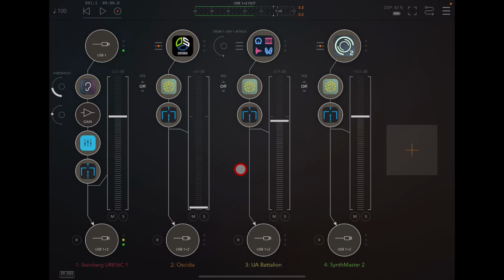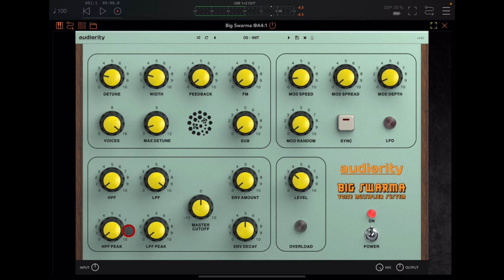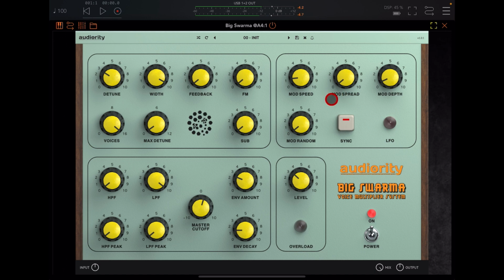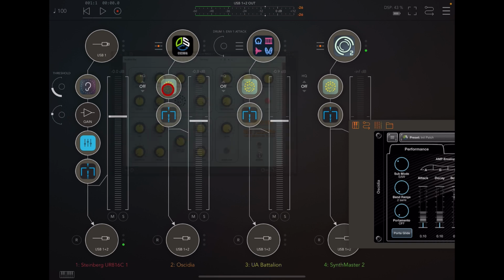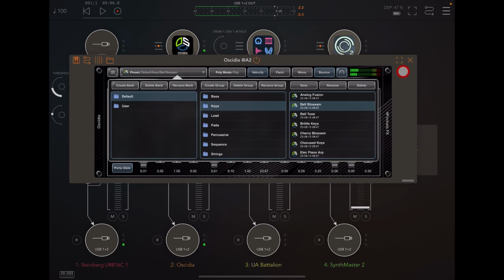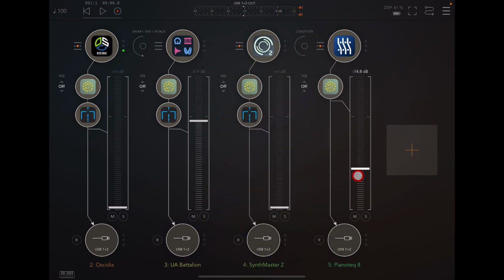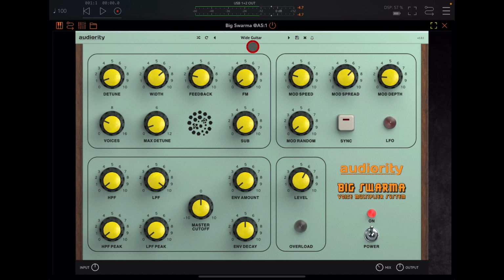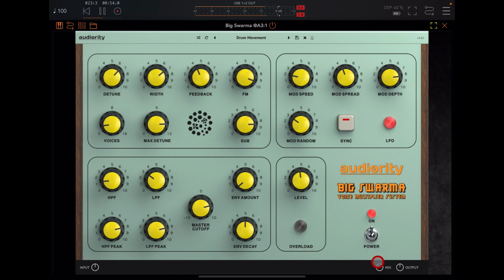Big Swarma - AUv3 Voice Multiplier & Feedback System by Audiority - Tutorial & Demo - iPad & iPhone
You can get Big Swarma here on the App Store

Big Swarma is a powerful voice multiplier and feedback unit designed to transform any audio into massive, detuned swarms.

Multiply your signal up to 16 voices with adjustable detune, stereo width, and pitch modulation for lush unisons, aggressive textures, or shimmering drones.

Push it further with an intense feedback circuit capable of self-oscillation and FM harmonic mayhem. Sculpt your swarm with dual MS20-style filters (HPF and LPF), each with dedicated resonance controls and a master cutoff knob.

Big Swarma delivers a raw, analog character driven by aggressive feedback and wild modulation, for a sound that hits you in the face.